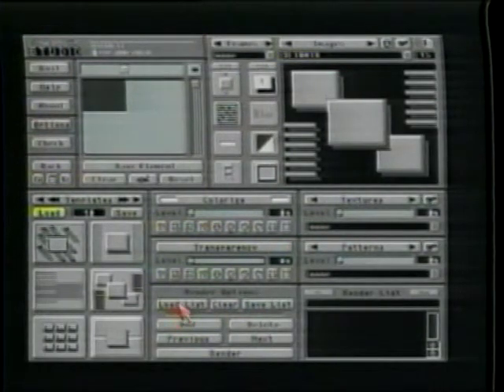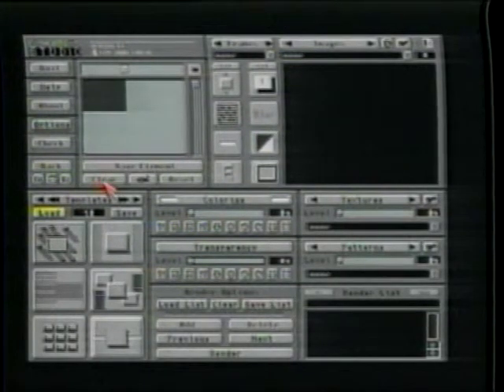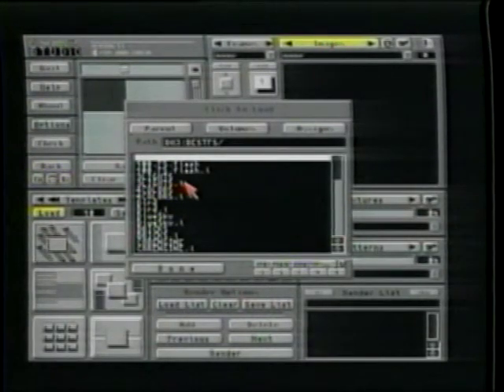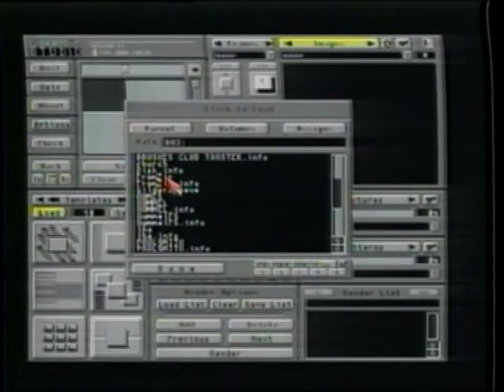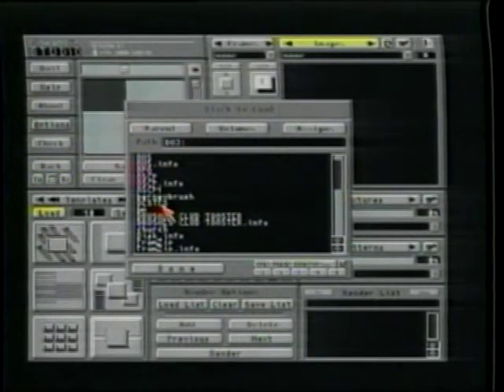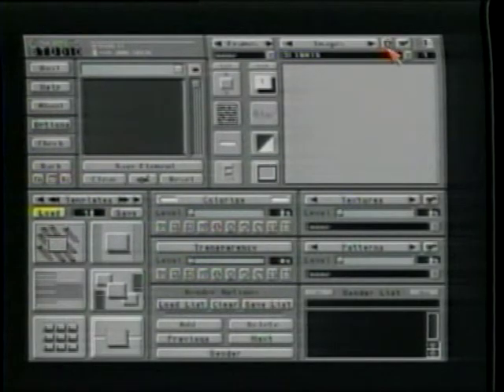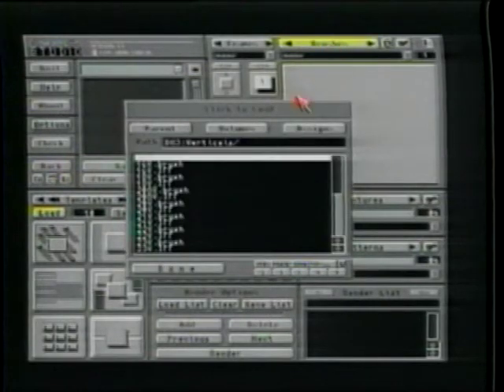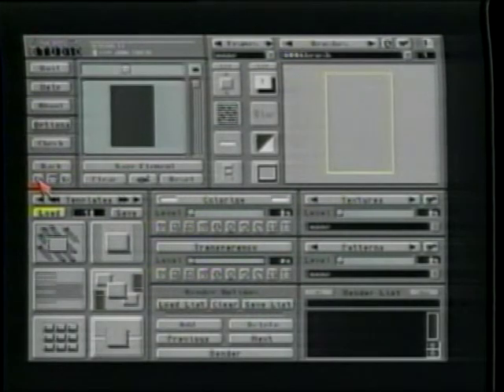COMPOSITE STUDIO PART 2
How to use Composite Studio. By Fred Berney of Satellite Media Production.
This video is in four parts. It shows step by step how to use this program which runs on an Amiga Computer.